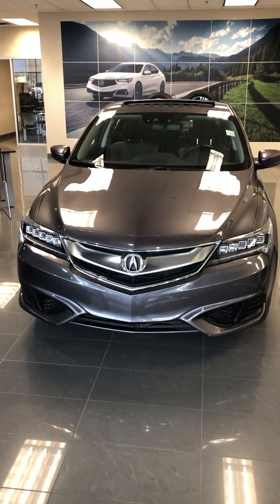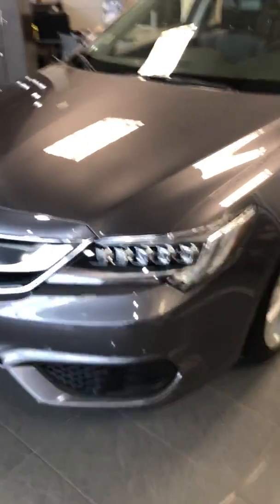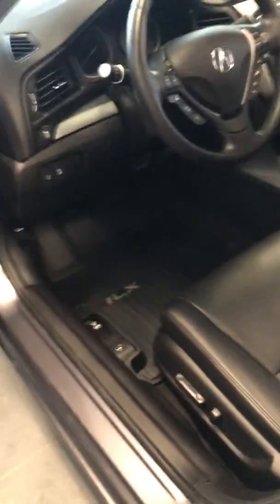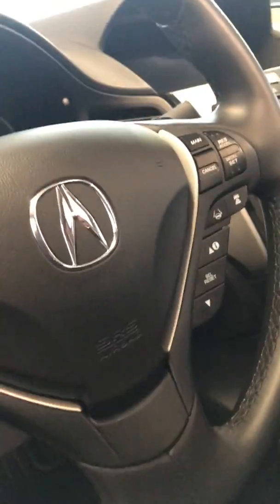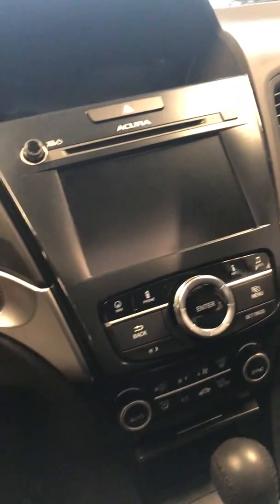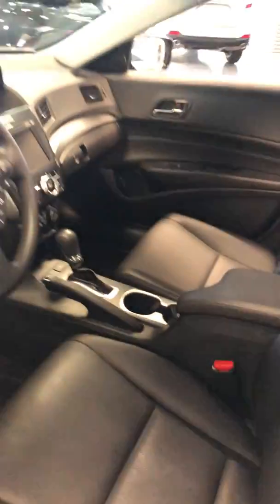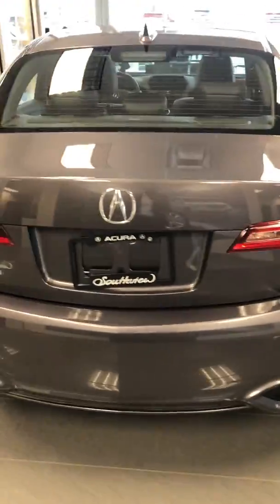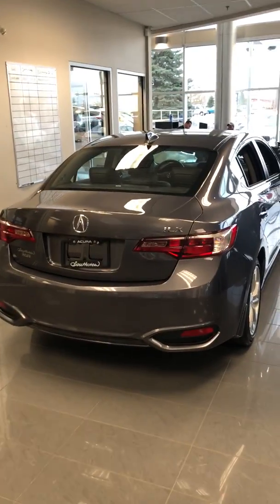2018 Acura ILX || Southview Acura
Video made by Yosefe.